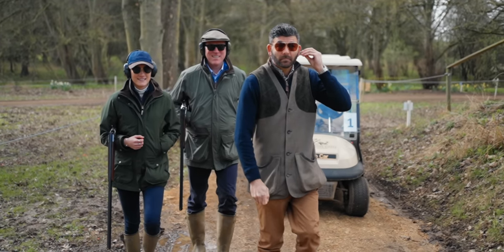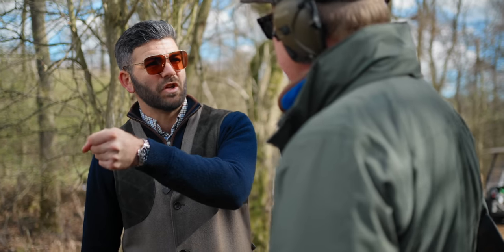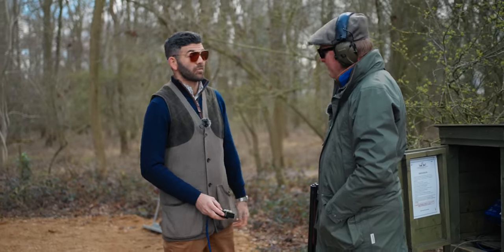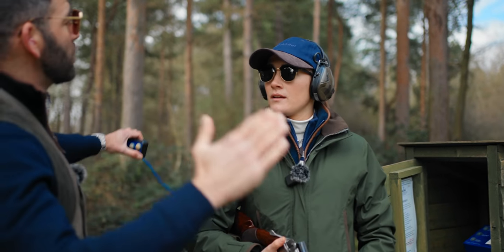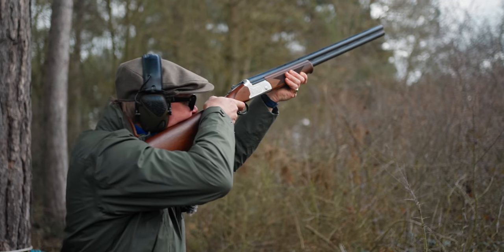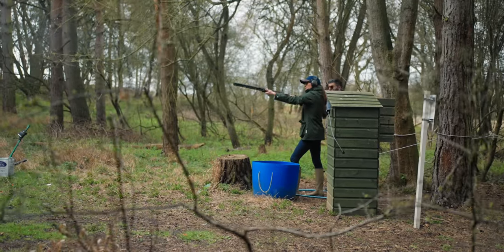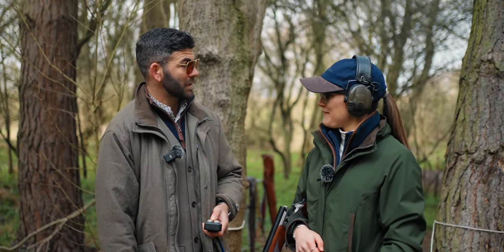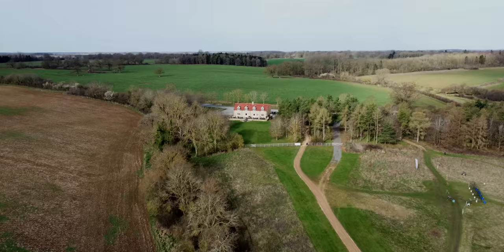Building good foundations with Ed Solomons at Grimsthorpe Shooting Ground | Season 2: Episode 1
Schöffel Country Sales Manager Isobel McEuen and her father James visit Grimsthorpe Shooting Ground for a lesson with Ed Solomons.

James has been shooting game since he was young. His shooting is often inconsistent, and he suspects he has developed some bad habits over the years. He doesn’t practice out of season as much as he would like to.
Isobel has been shooting with her father a few times but is looking to get back into it on a regular basis.

Schöffel Country
Designed and engineered around the same guiding principles upon which the Schöffel Country brand was built – namely quality, durability, attention to detail and, most importantly, technical performance in the field – we are confident that this product range will continue to do what we have always strived for: to enhance your experience in the field and, from now on, on the water, too.

For 28 years, we have prided ourselves at Schöffel Country for designing and manufacturing the finest game shooting and country clothing that money can buy. And over the years, we have repeatedly been asked by our customers to produce a range of fly fishing clothing to match the quality, design and standards that we set with the inception of the Ptarmigan Shooting Coat range in 1994. Well, 28 years on, we believe we have done just that.

As a specialist brand Schöffel Country focuses on the latest fabrics and techniques to produce superb clothing which is lightweight, technical, comfortable and specifically designed with the discerning country customer in mind.

Enjoy the fabric of the countryside.